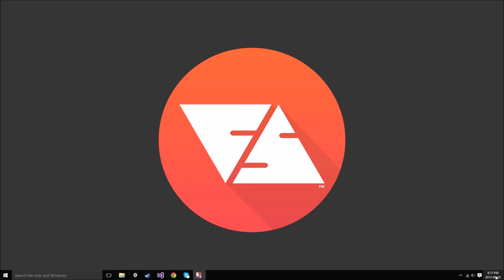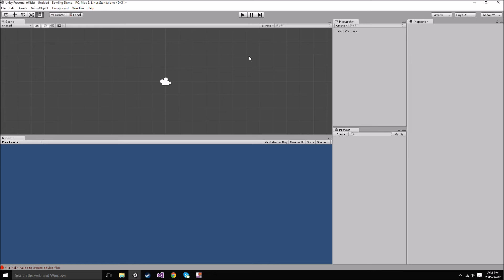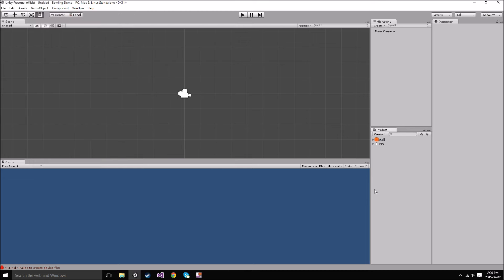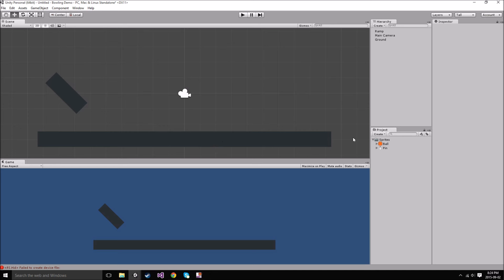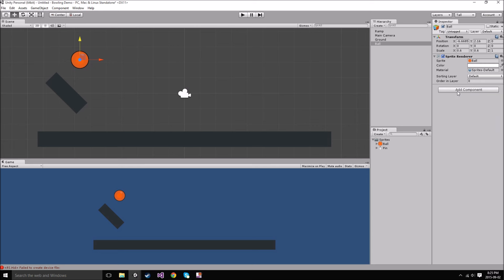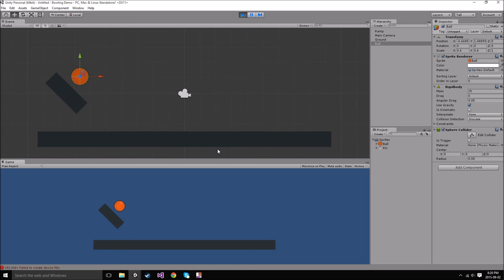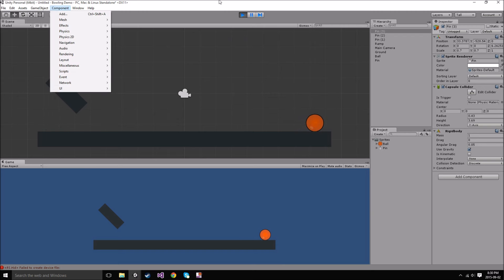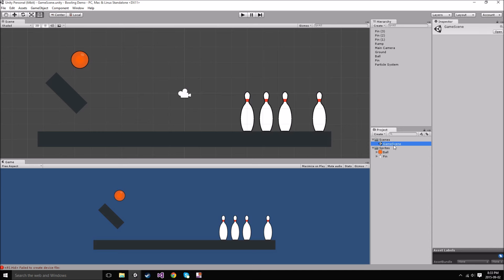Unity 5 Tutorial - Make a Game Without Programming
This tutorial will teach you all the basics of how to create a simple 2D or 3D game in Unity 5.

Learn how to use the editor, create and manipulate game objects, add components to objects and work with physics.